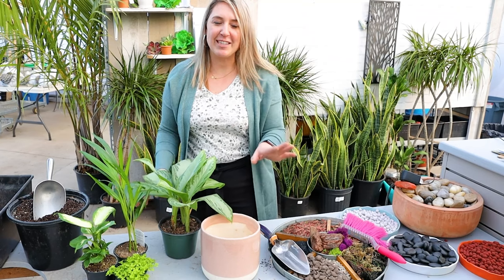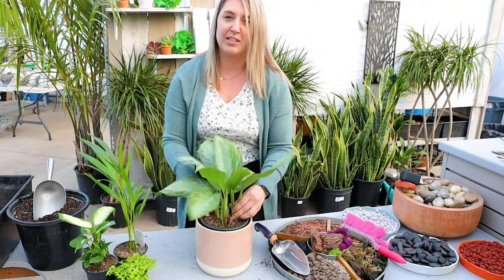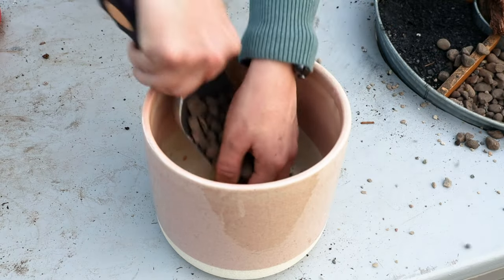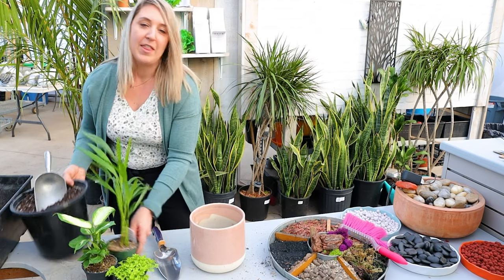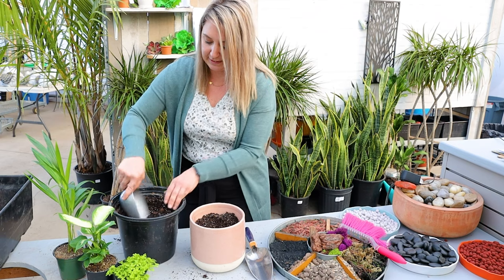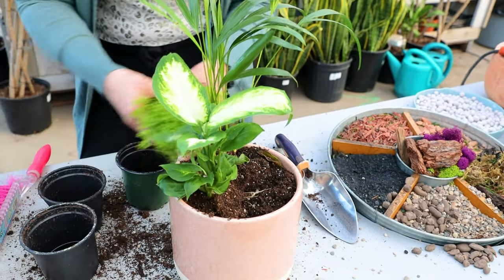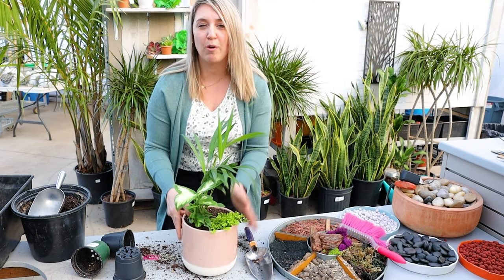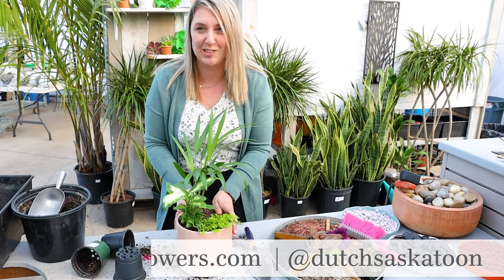Planting in a pot with no drainage!